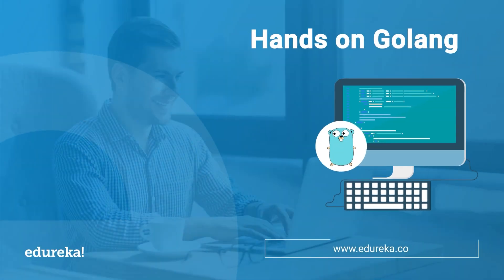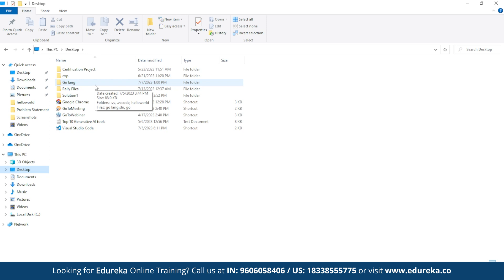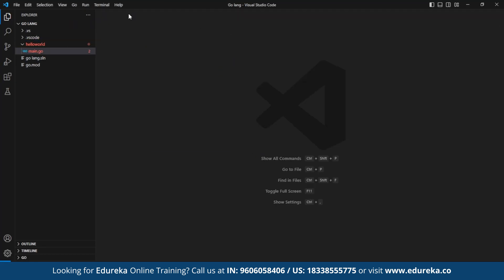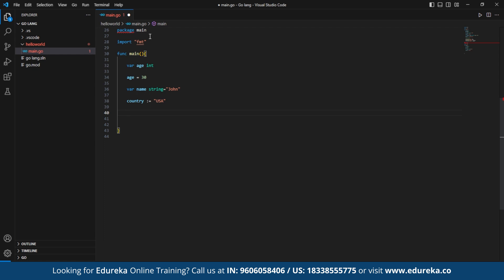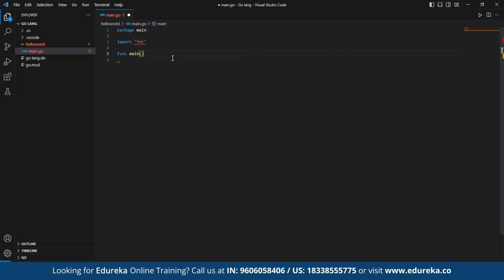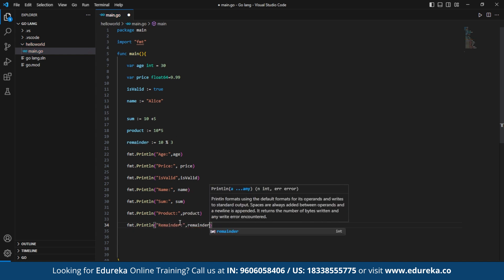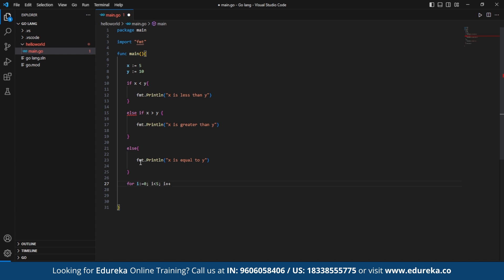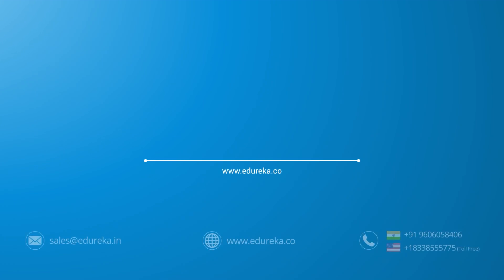Hands-on Golang | Go Tutorial | Go Programming Language | Edureka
In this Edureka video on “Hands on Go Lang”, you will learn about the Hands on Go language fundamentals. The language continues to gain popularity due to its simplicity, efficiency, and concurrency features, making it a compelling choice for a wide range of applications and industries. What do you think about Go lang? We want to hear your thoughts. Below are the topics covered in this video:

Intro - 00:00 - 00:32
Installation of Golang - 01:00 - 02:28
Variable Declaration and Initialization  - 02:29 - 04:41
Datatypes and Operators - 04:42 - 06:24
Control Structures - 04:42 - 08: 08

⏩ NEW Top 10 Technologies To Learn In 2023 -    • Top 10 Technologies...

🔵 About Edureka Artificial Intelligence Certification Training Course

Edureka’s Artificial Intelligence Certification Training Course will teach you about AIs architecture, AIs models, methodology, and real-world applications. The Artificial Intelligence certification training program is an excellent choice for individuals and organizations seeking to improve their language processing and AI skills and knowledge.

🔵 Why take up the Online Artificial Intelligence Certification Course?

Interested individuals can opt for the Online Artificial Intelligence Certification course as this course provides:

Comprehensive knowledge: The course provides a comprehensive understanding of Artificial Intelligence, including its architecture, training methodology, and real-world applications.

Career advancement: The certification demonstrates an individual's expertise and competence in working with Artificial Intelligence, making them a valuable asset to any organization.

🔵 Who should take up this Artificial Intelligence Certification Course?

The Artificial Intelligence Certification Course is suitable for a wide range of individuals, including:

AI professionals: This course is ideal for AI professionals who want to gain expertise in Artificial Intelligence and expand their knowledge in the field of AI.

Developers: Developers who want to integrate in Artificial Intelligence into their projects and create new AI applications can benefit from the course.

Data scientists: Data scientists who want to understand how in Artificial Intelligence can be used to process and analyze large amounts of data can also benefit from the course.

golangintroduction golang learngolang whygolang golang whylearngolan#,whatisgolangusedfor#goprogramminglanguage#whatisgolanggoodfor#golangslice#golang course#golangstruct#goprogrammingtutorial#golangtutorial#golang#,gopackage#golangconcurrency#golangforbeginners#gotutorial#golangtutorialforbeginners#goroutines#gocrashcourse#gotutorialforbeginners#goforbeginners#gocourse